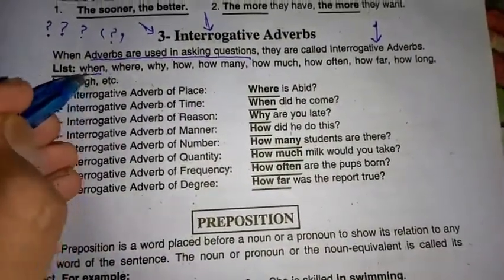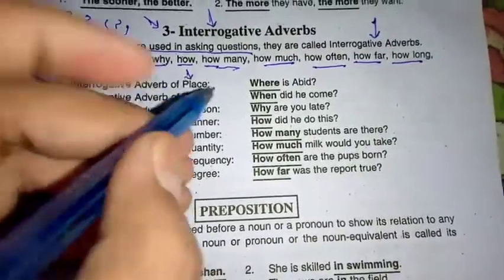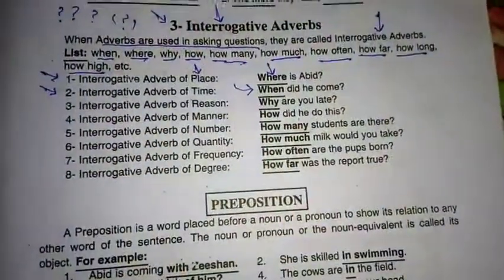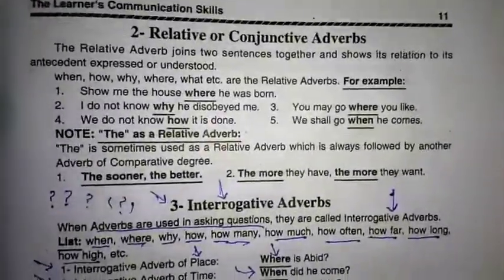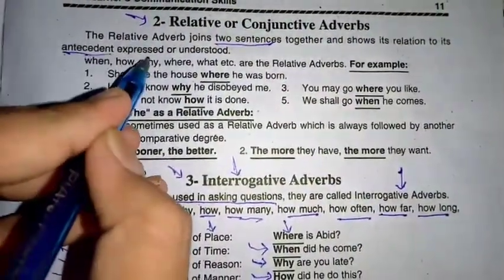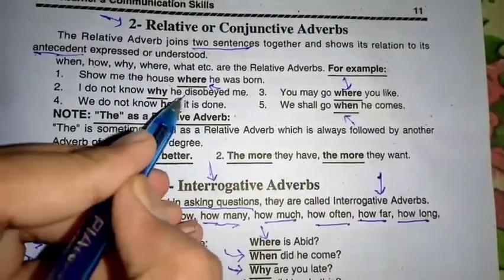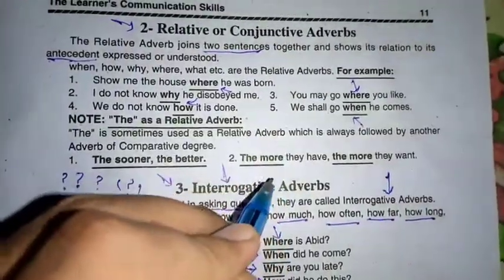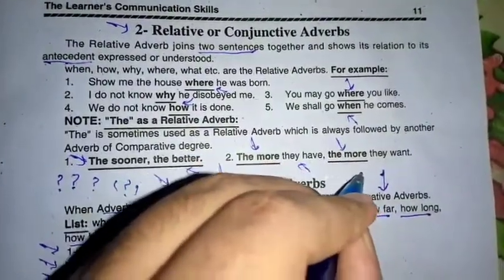Interrogative adverbs , Interrogative adverbs in English grammar , English course for beginners